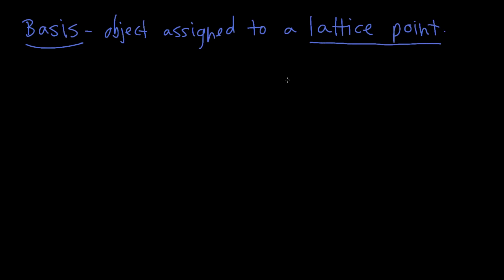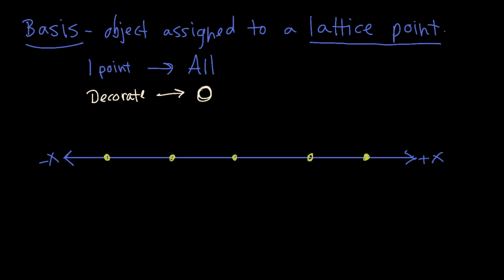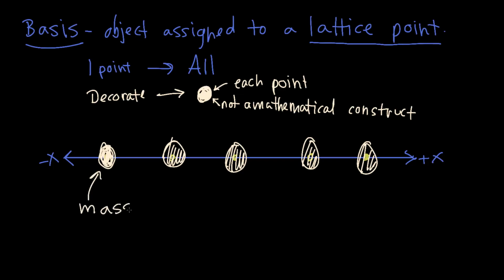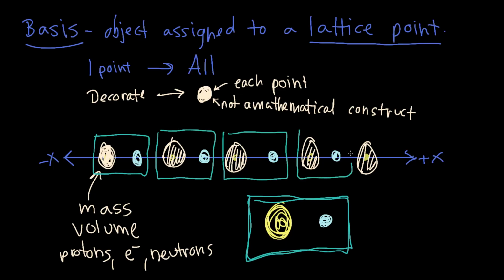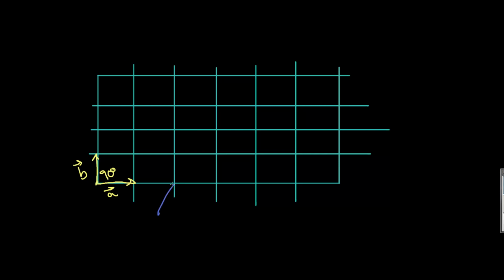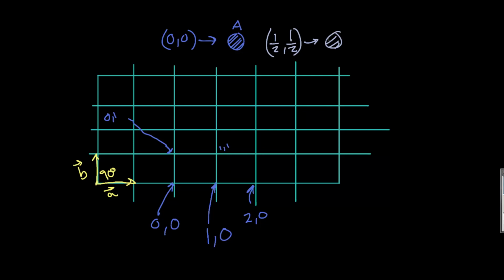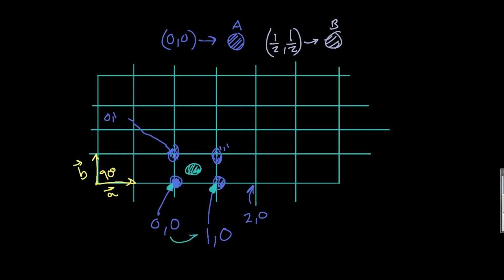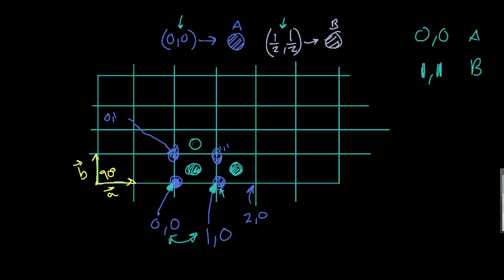07 - Basis in 1 and 2 Dimensions | Crystallography for Everyone